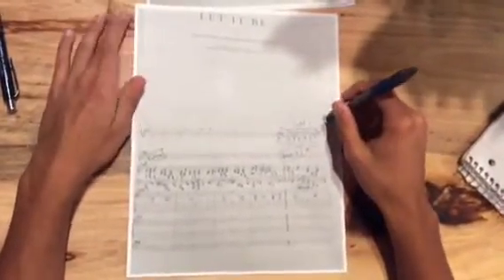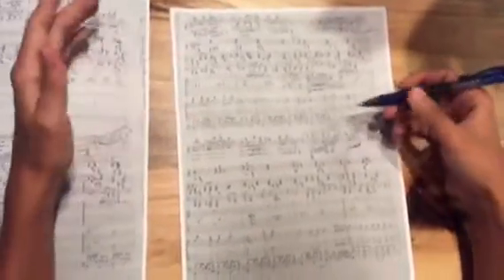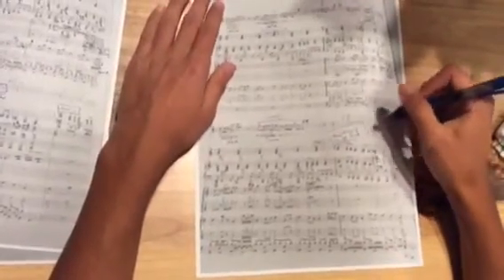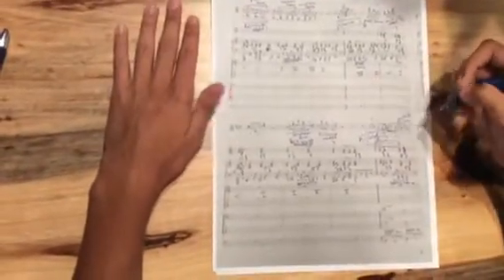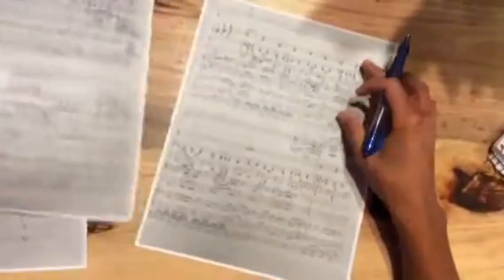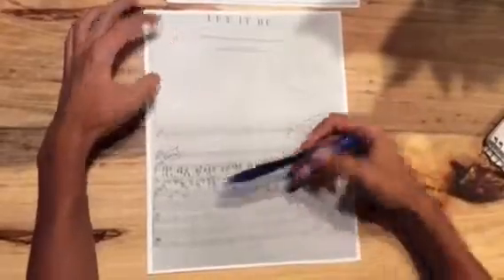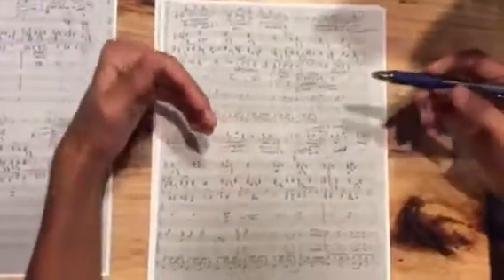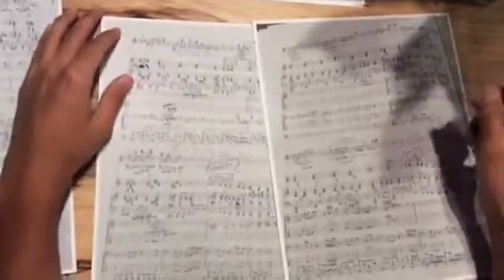Let It Be Score Analysis